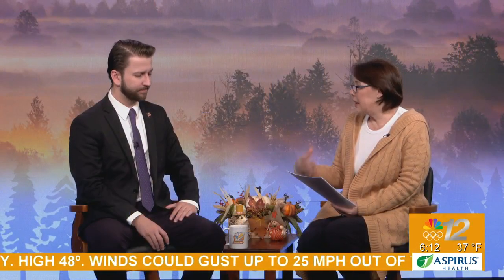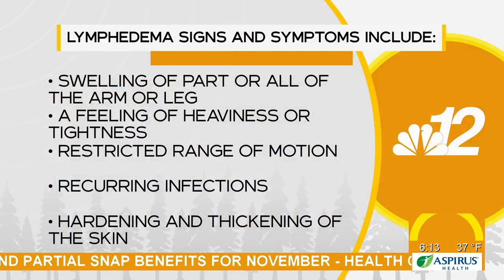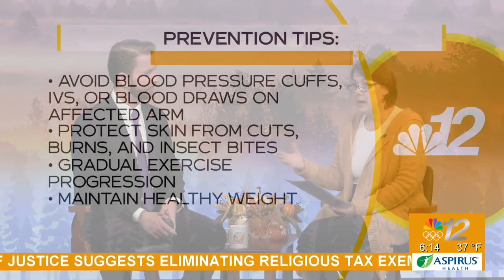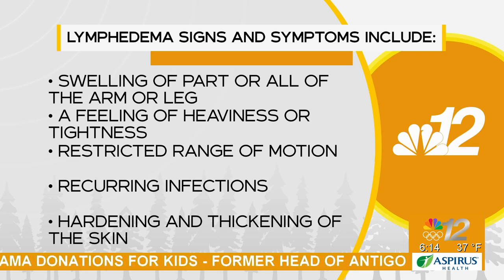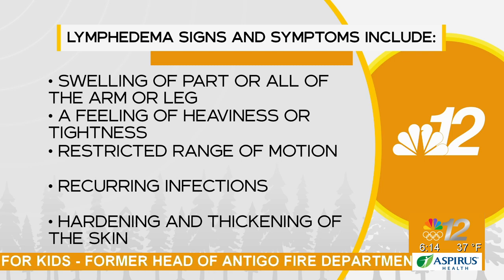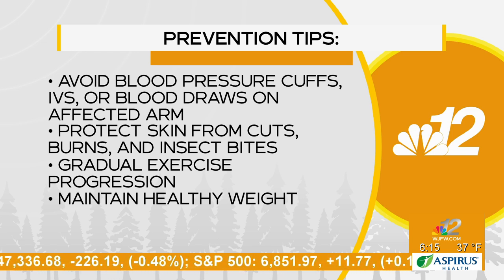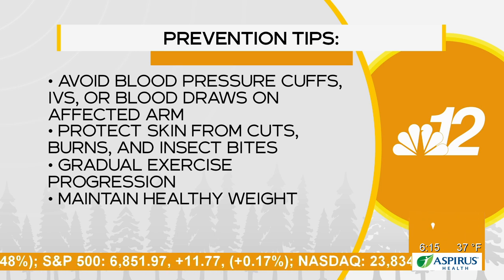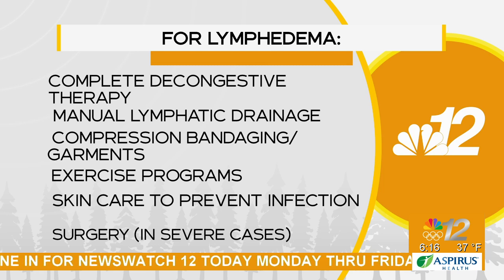Nursing the North 11-4-25